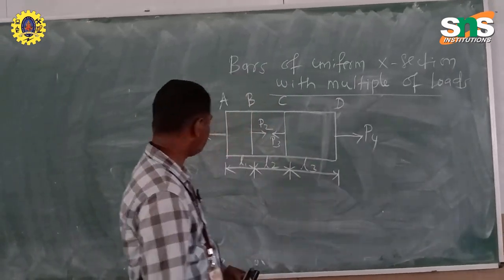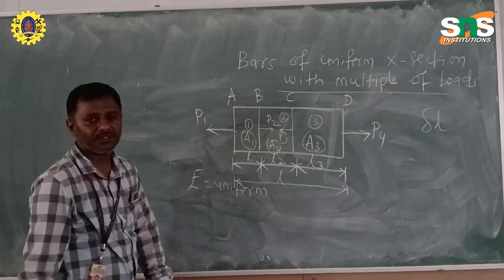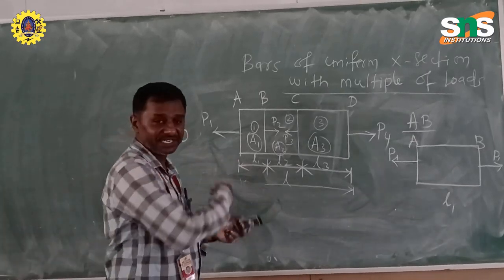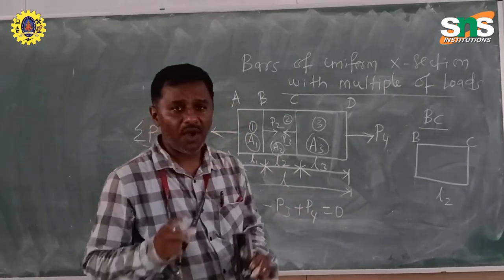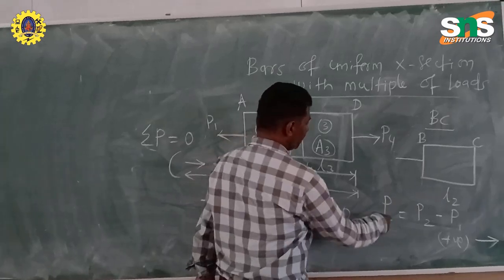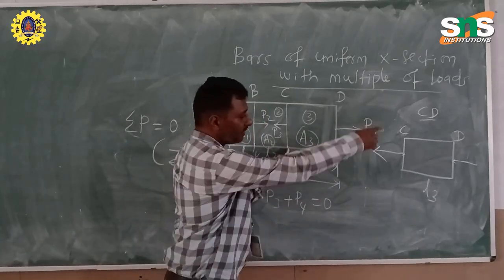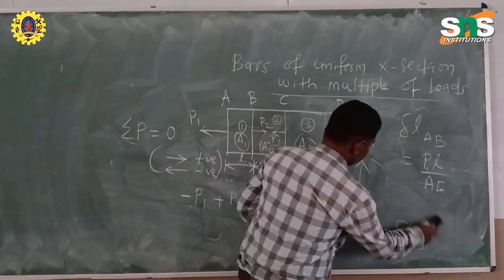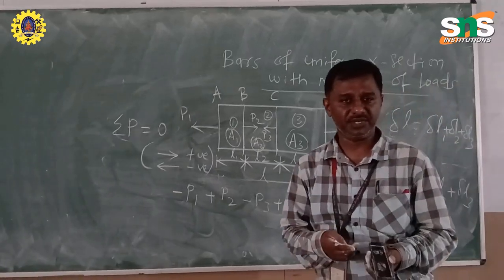Bars with multiple Internal Loads | Mechanics of Solids for Aerospace | SNS Institutions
When a uniform bar is subjected to several axial loads at different points, each load causes deformation in its respective segment. The total elongation or contraction of the bar is obtained by summing up the deformations of all segments using superposition. This concept helps analyze structures like stepped shafts, trusses, and tie rods carrying multiple forces.